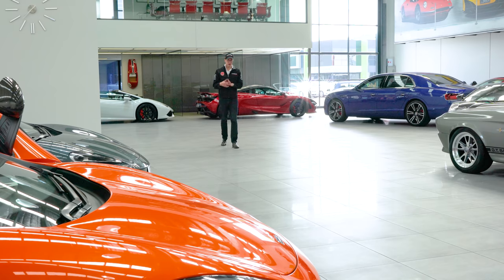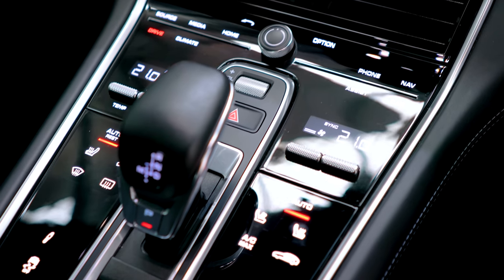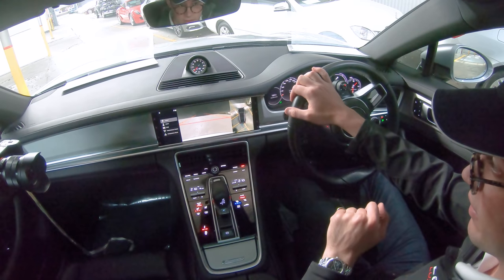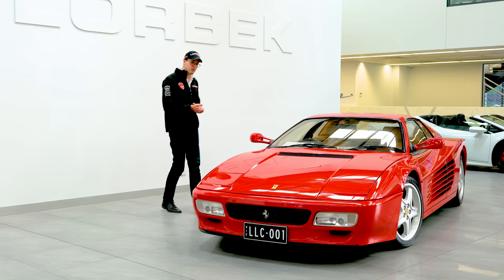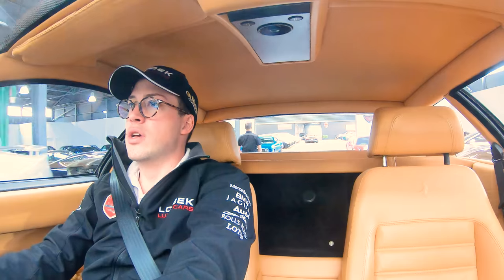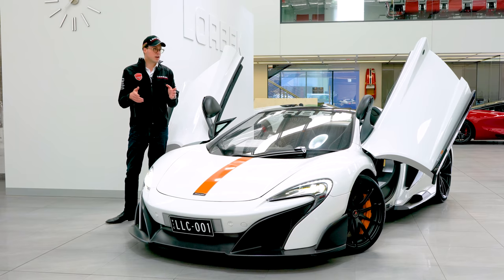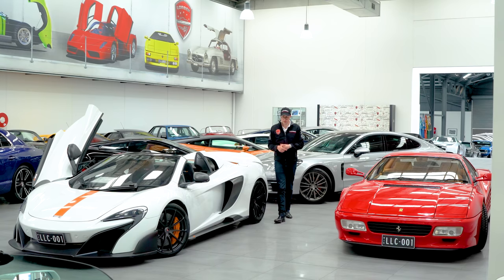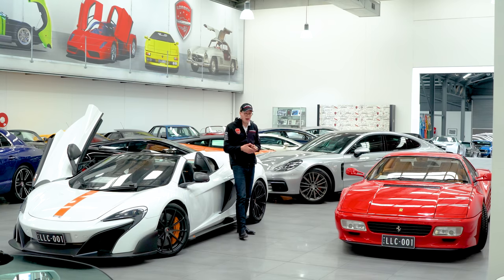Lorbek Luxury Cars Friday Drive Inside